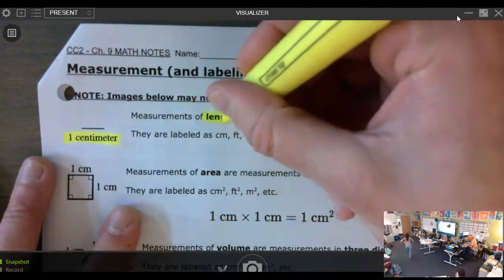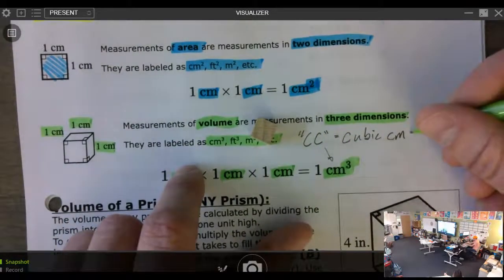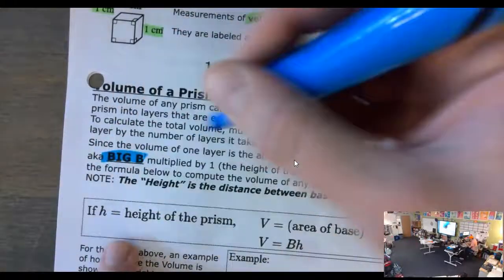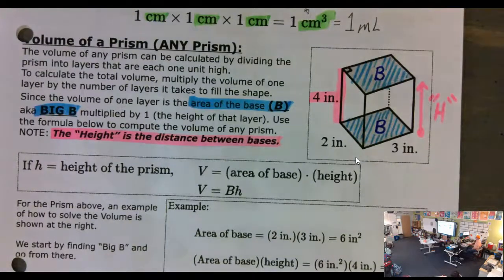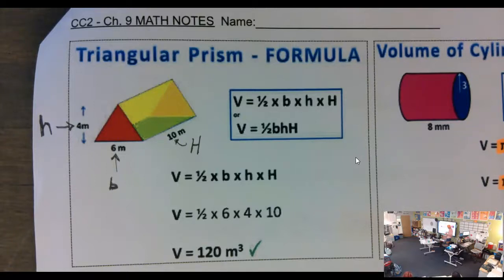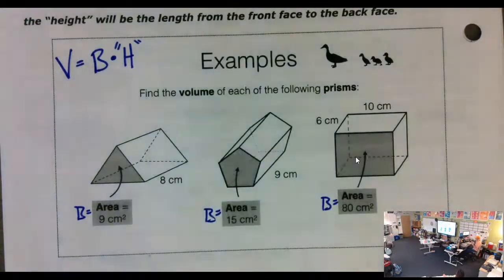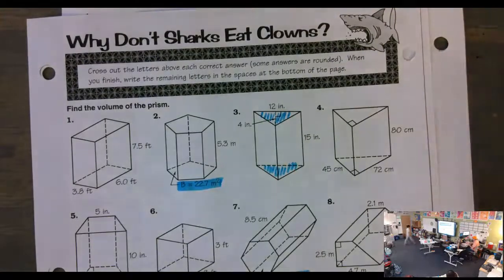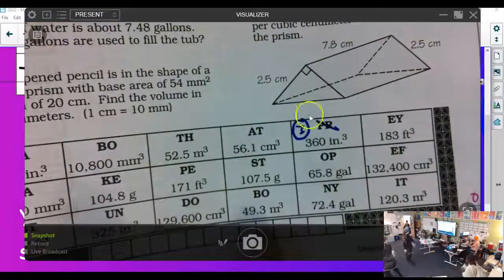4.8.22 - Math 7 - Volume of Prisms